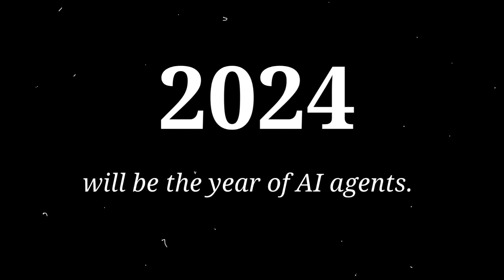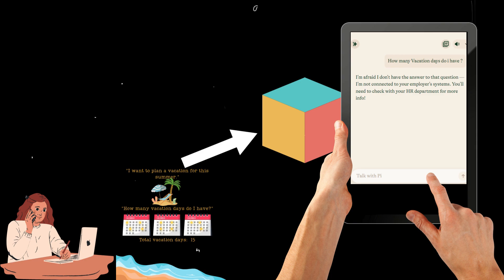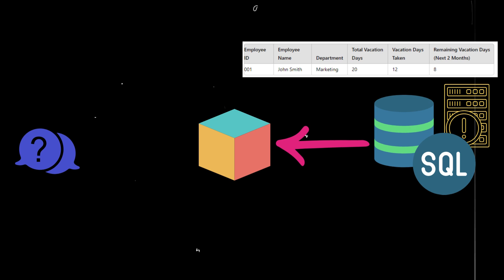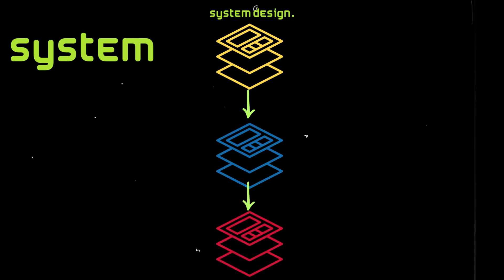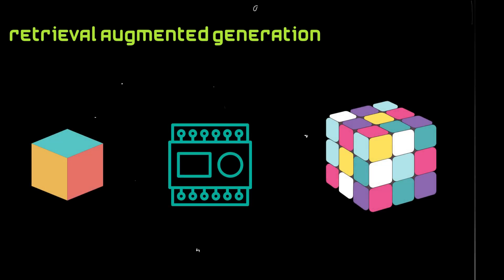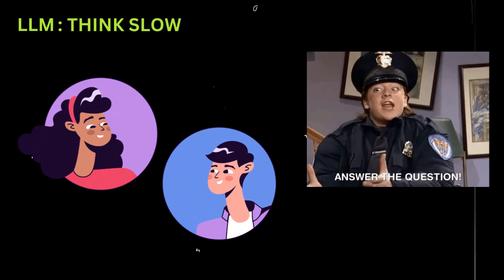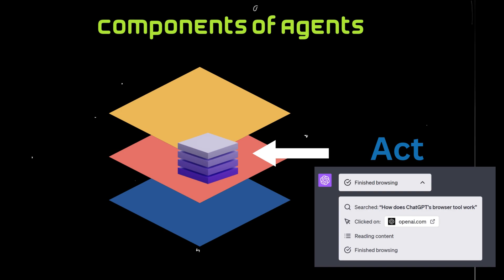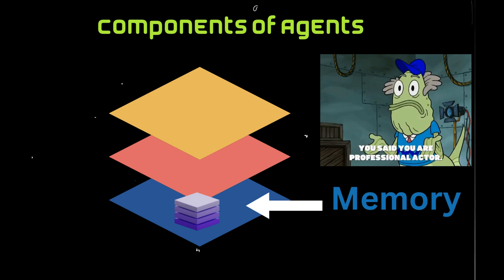What is AI Agents ? LLM | GPT | illustrated Real life example Explained easy actually | Chatbots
This video is about AI agents, which are a type of AI that can be used to solve complex problems. The video starts by explaining the difference between monolithic models and compound AI systems. Monolithic models are single models that are trained on a large amount of data. Compound AI systems are multiple models that are combined together to solve a problem. The video then goes on to explain what AI agents are and how they are different from other types of AI. AI agents are AI systems that can reason, act, and access memory. They can be used to solve complex problems that require multiple steps. The video concludes by discussing the future of AI agents and how they will be used in the future.
Here is a more detailed summary of the video:
 The video starts by explaining the difference between monolithic models and compound AI systems. Monolithic models are single models that are trained on a large amount of data. They are limited by the data they have been trained on and are difficult to adapt to new tasks. Compound AI systems are multiple models that are combined together to solve a problem. They are more flexible than monolithic models and can be adapted to new tasks more easily.
 The video then goes on to explain what AI agents are and how they are different from other types of AI. AI agents are AI systems that can reason, act, and access memory. They can be used to solve complex problems that require multiple steps. Other types of AI, such as chatbots, can only perform simple tasks.
 The video concludes by discussing the future of AI agents and how they will be used in the future. The video predicts that AI agents will become more common in the future and that they will be used to solve a variety of complex problems.